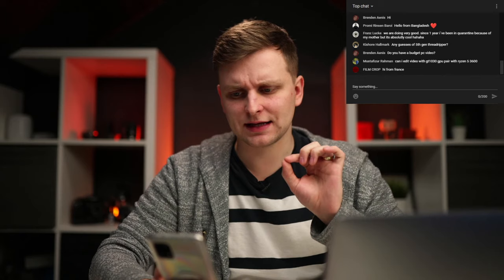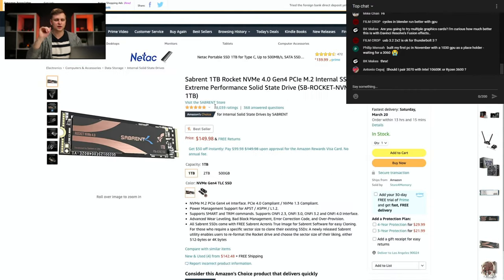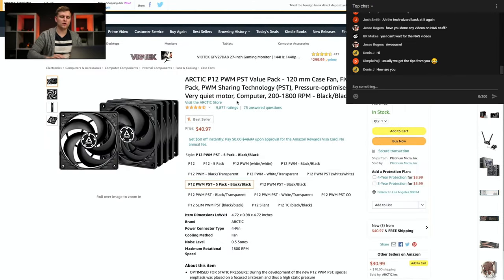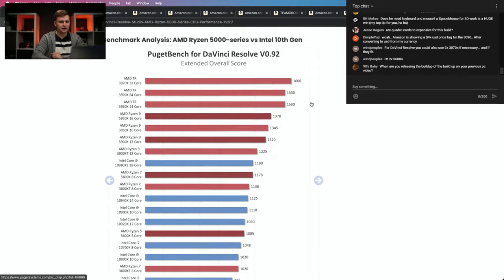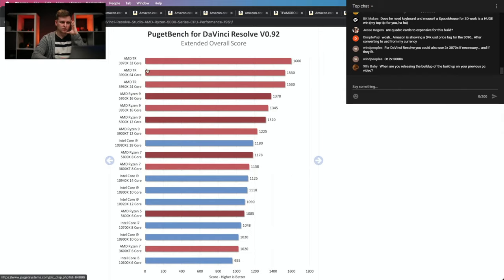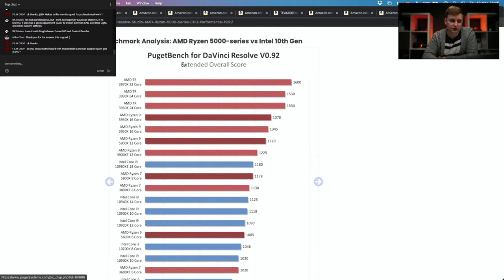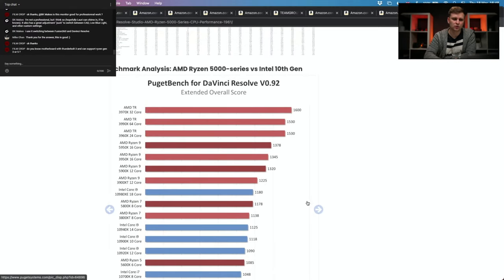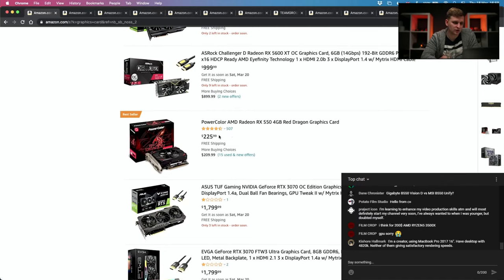Best-Bang-4-"buck" ($5000) PC/Workstation for Davinci Resolve & Blender + Chat & Q&A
In this video I'm explaining the best-bang-for-$5000 PC for Resolve & Blender.
All the PC parts for this build are below:

or upgrade to this 32 core
CPU + MOBO combo
▶CPU cooler
& Extra fan
▶Motherboard options:
1. (10gbe + 2 extra m.2)
▶RAM: (2x)
or (2x)
▶SSD [for os]
For Project
cache & scratch disk

Useful tools for this build:
➡ifixit tool kit
➡Extra thermal Paste

Video produced by Lauri Pesur